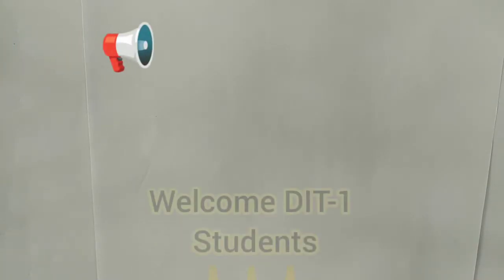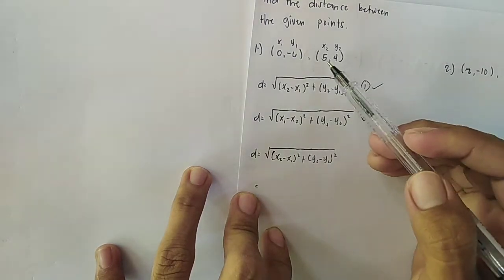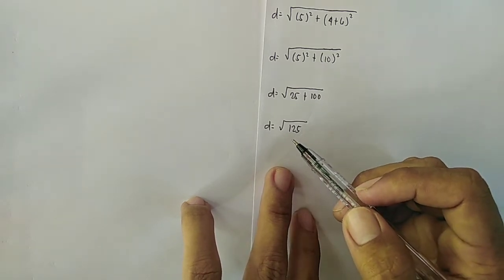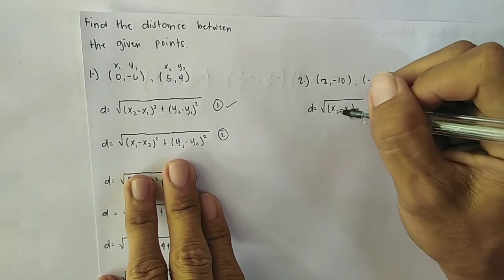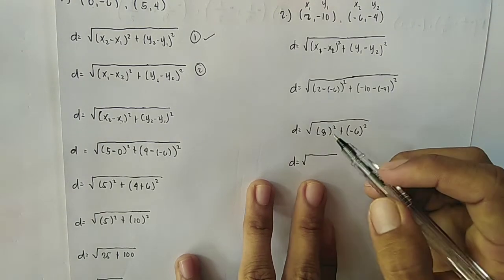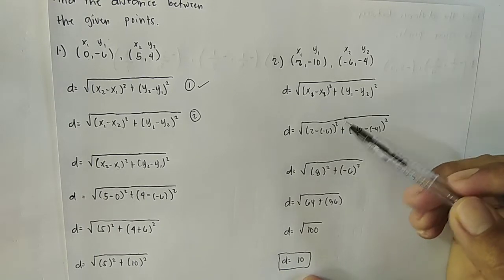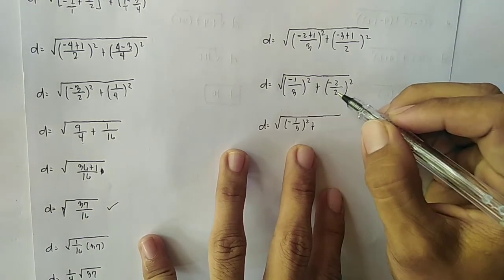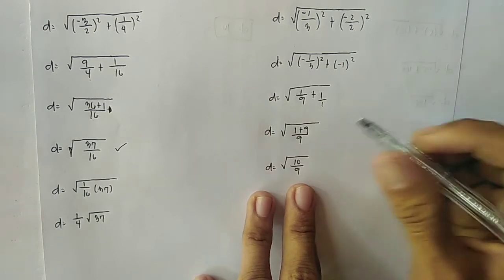Finding the Distance Between the Two Given Points | Basic Examples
How to find the distance between two given points?